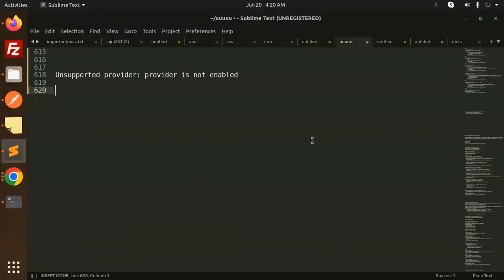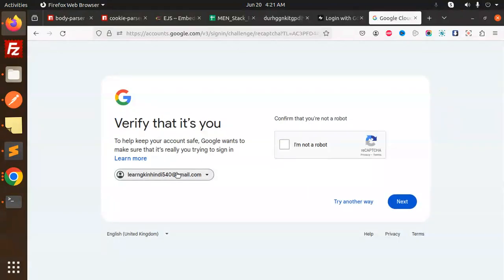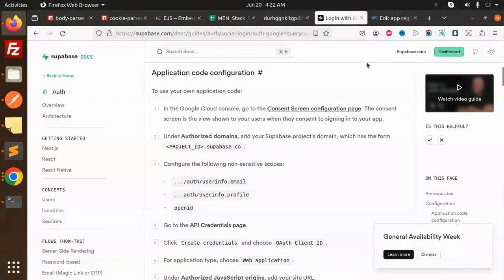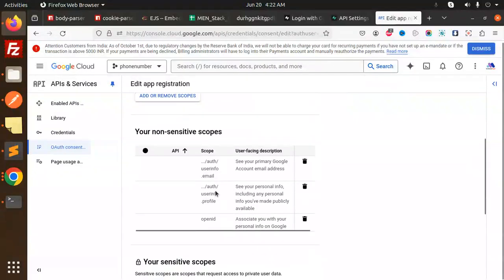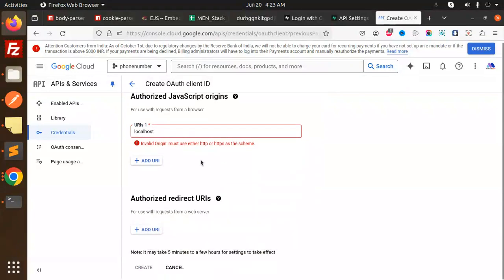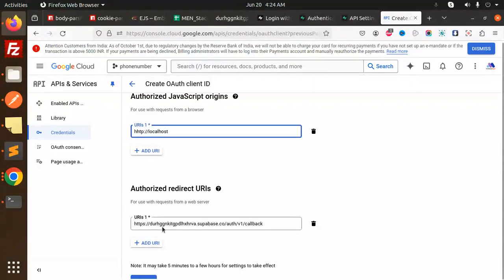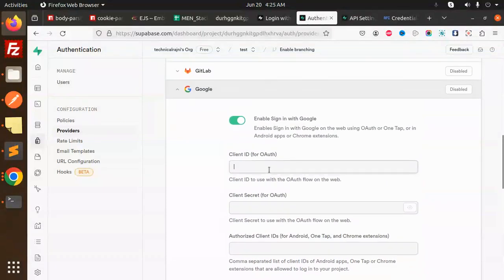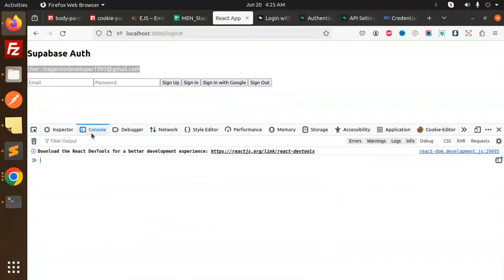Unsupported provider: provider is not enabled supabase React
[Examples] unsupported provider: Provider is not enabled
Supabase giving "Unsupported Provider" even after
Supabase third party oAuth providers are returning null

Unsupported provider provider is not enabled supabase
Unsupported provider provider is not enabled react
Unsupported provider provider is not enabled supabase nextjs
Unsupported provider provider is not enabled github
Supabase google auth not working
Passed nonce and nonce in id_token should either both exist or not
Property 'user' does not exist on type 'supabaseauthclient
Supabase chrome extension
Error signing up: AuthApiError: Email rate limit exceeded
Supabase Authentication "Email rate limit exceeded"
sending email are failing because rate limit exceeded , how to
Supabase: problem with login with Flutter - dart -
Gmail Api gives user rate limit exceeded erro
Undocumented rate limit? "Resource has been exhausted
Supabase rate limit exceeded issue
supabase email rate limit exceeded
authexception(message: email rate limit exceeded, statuscode: 429)
supabase disable email confirmation
supabase 429 error
authapierror supabase
supabase rate limit
supabase custom smtp
smtp provider settings
supabaseClient.auth.session is not a function
TypeError: authListener.unsubscribe is not a function NextJS/React
Unsupported provider: provider is not enabled

Nest